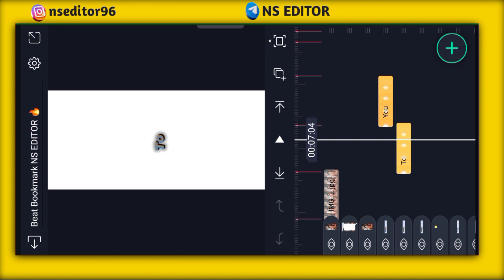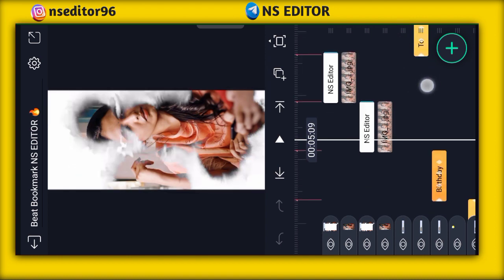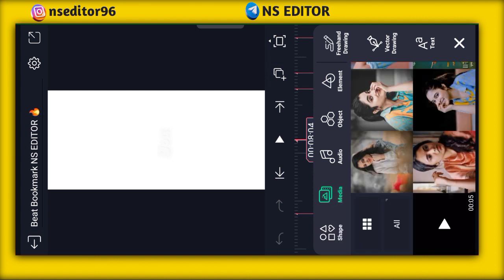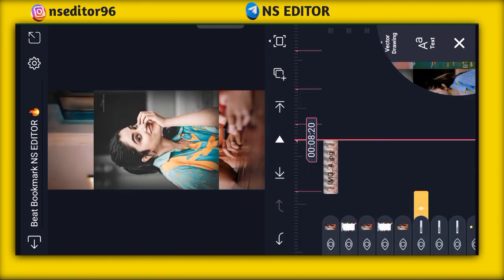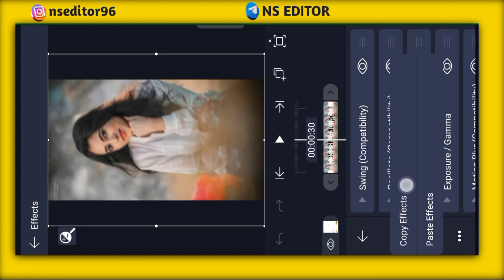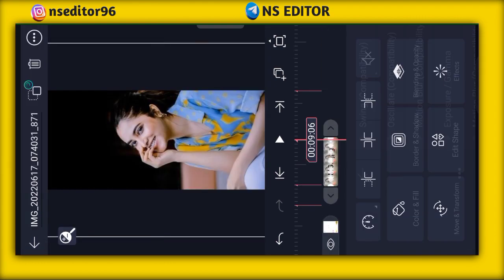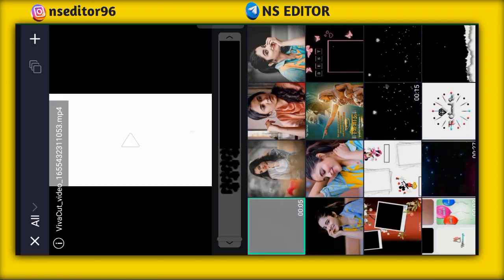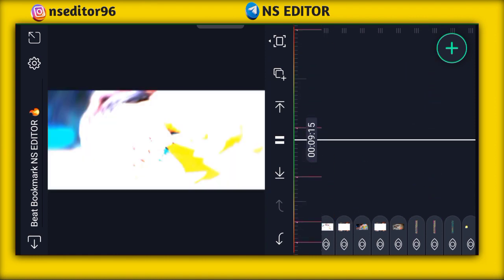Birthday Status Video Editing Alíght Motion. Birthday Video Editing. Alíght Motion Video Editing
Birthday Status Video Editing Alight Motion , New Style Shake Effect Status Editing Alight Motion | Alight Motion Video Editing

Is video me main bataya hu ki alight Motion App Se Shake Effect Lagake Ek Jabardast Status kese bana sakte h bhot hi asani se.
Mujhe aapse bahut umeed hai ki aap bahut aasani se aisa Status video banana sikh jayenge is video ko dekhne k baad.

How to make beat sync status video
kinemaster video editing
kinemaster editing
video tutorials
lyrics status editing
beat sync status video kaise banaye
alight motion editing
alight motion video editing malayalam
alight motion video editing marathi
alight motion editing attitude
alight motion editing hindi
alight motion video editing
alight motion editing new

Note:- ALL THE IMAGES/PICTURES SHOWN IN THE VIDEO BELONGS TO THE RESPECTED OWNERS AND NOT ME.